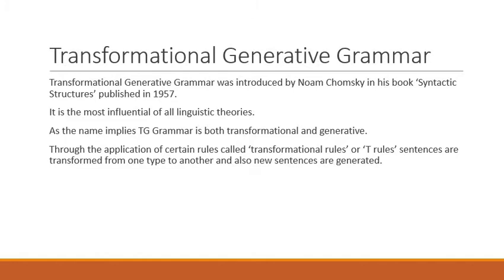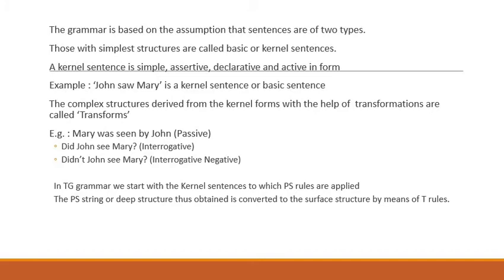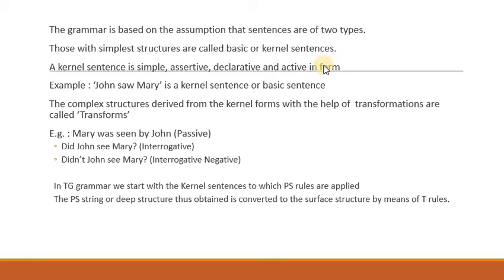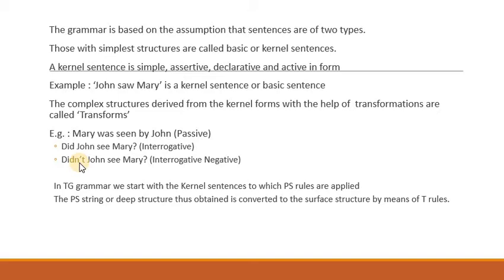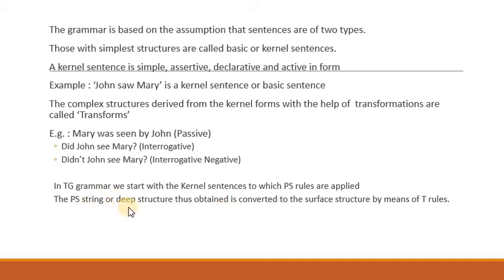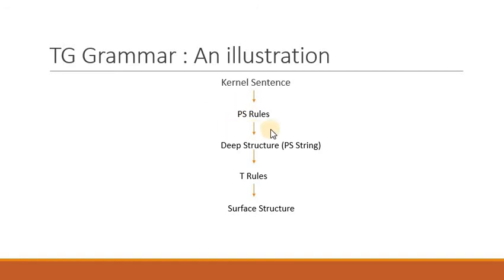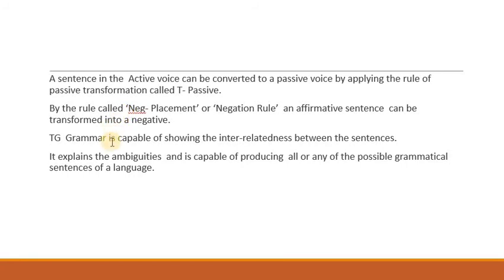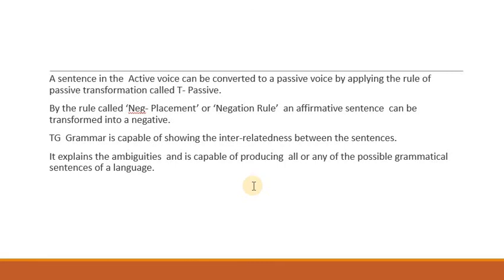Transformational Generative+ Grammar Intro